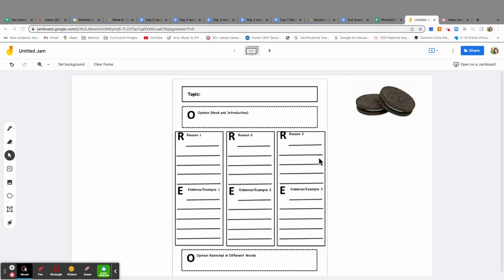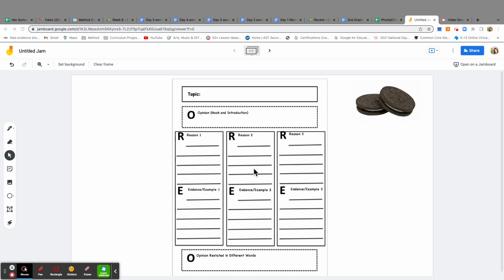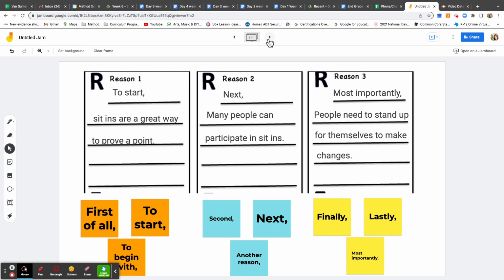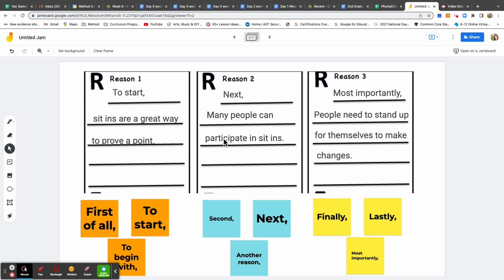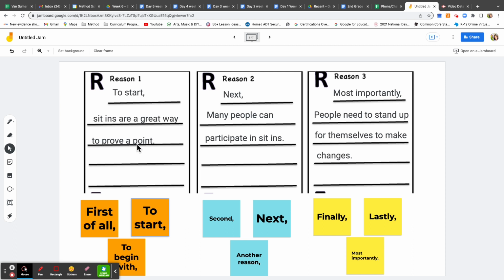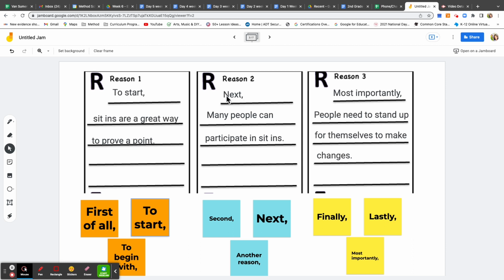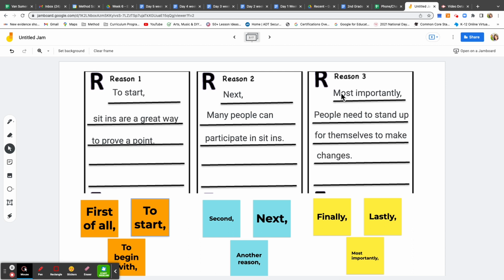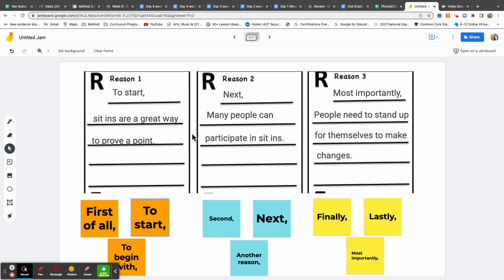Oreo- opinion-reasons-sit ins